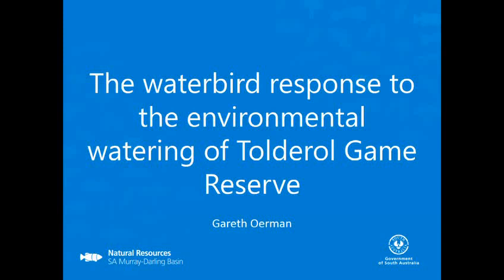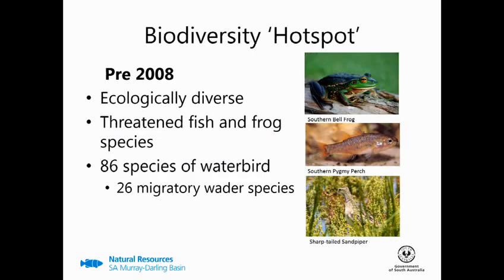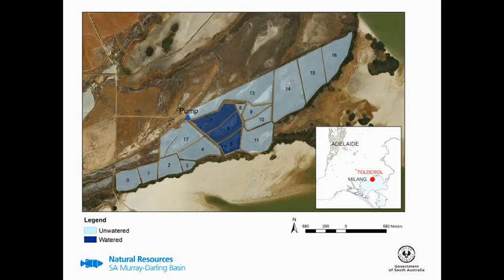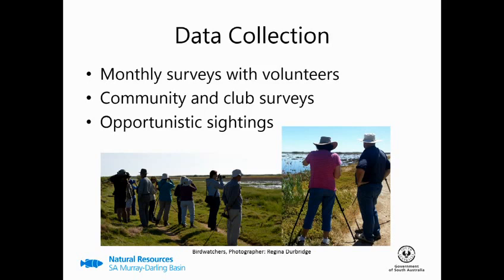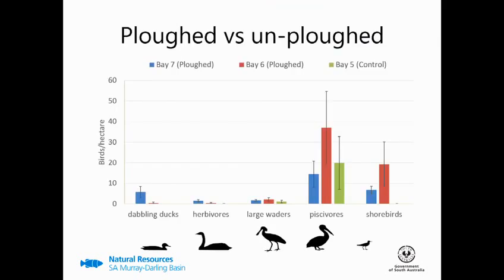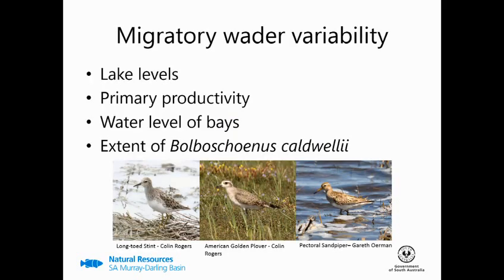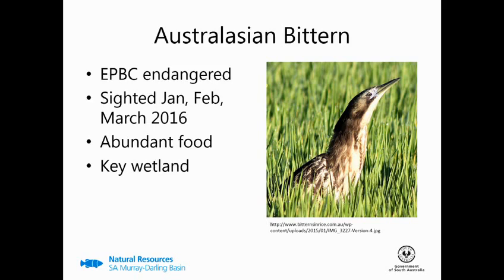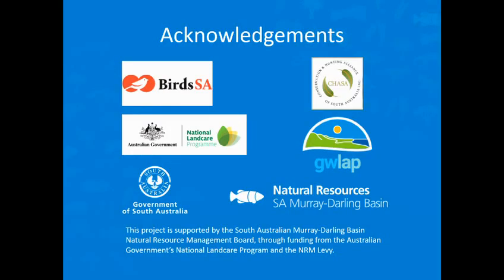The waterbird response to the environmental watering of Tolderol Game Reserve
Day 3 Session 8 1503 Gareth Oerman
15 April 2016 - Flentje Theatre